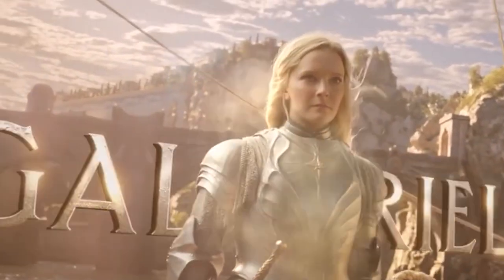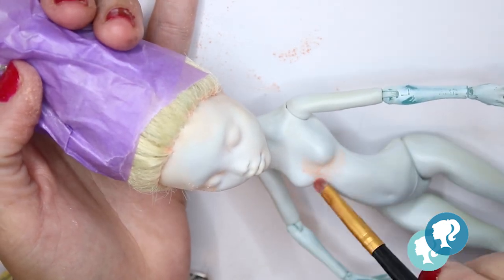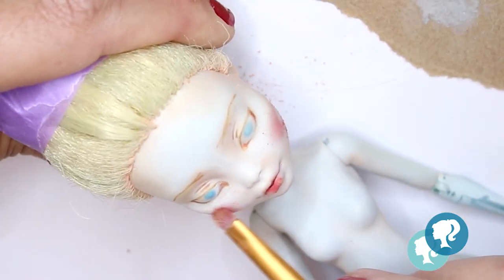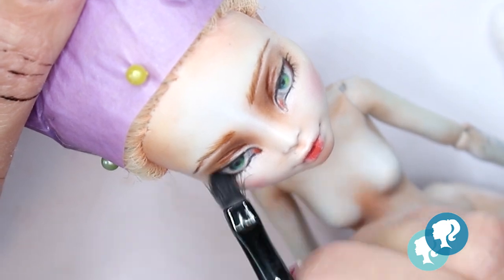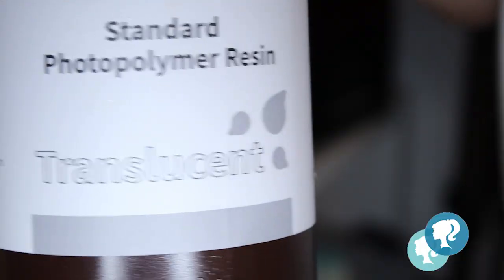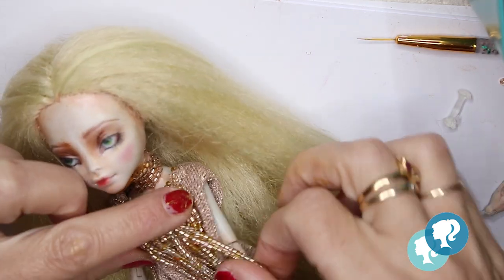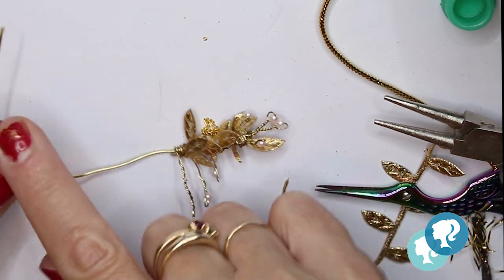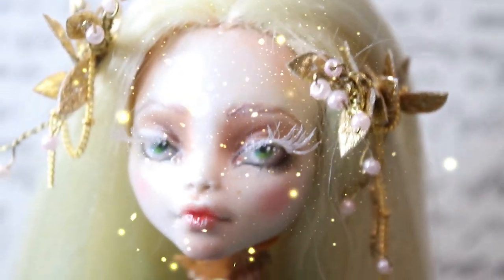Galadriel Lord of the Rings Doll customizing tutorial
PURCHASE DOLLS HERE:

@linktr.ee/Claudolls

@linktr.ee/Claudolls

Pencil Sharpener
Matte Varnish
hot glue
decoration
thermo plastic

Hugs!
Claudia Boes